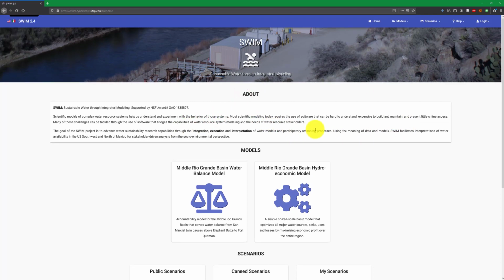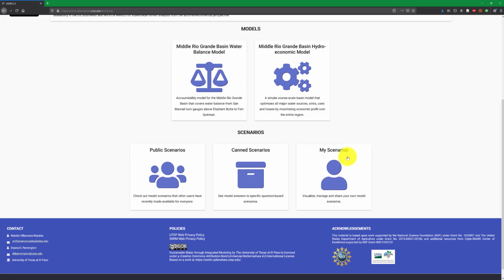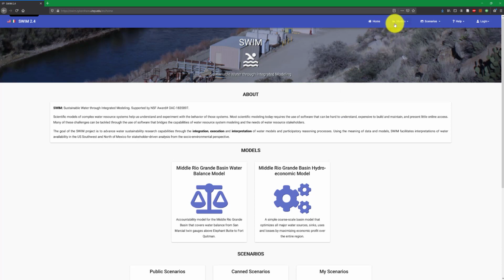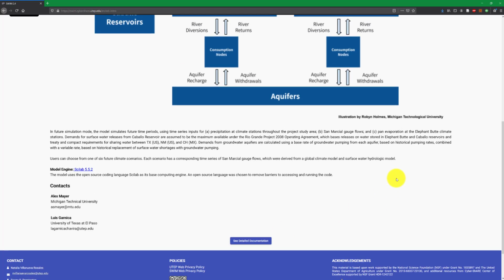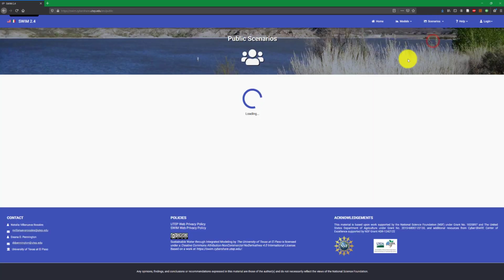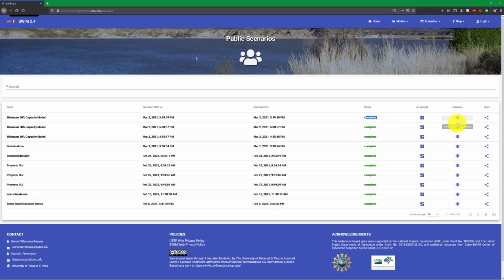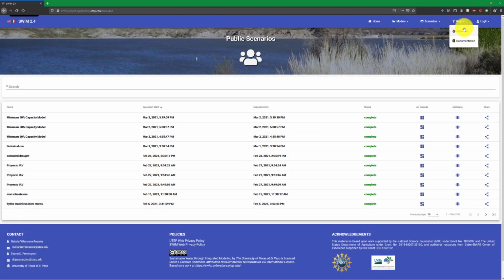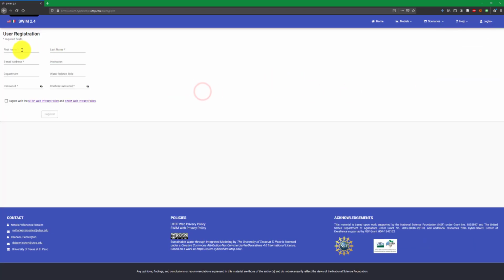SWIM Website Walkthrough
Overview of the SWIM project website where we look at some of the main sections that are currently available.